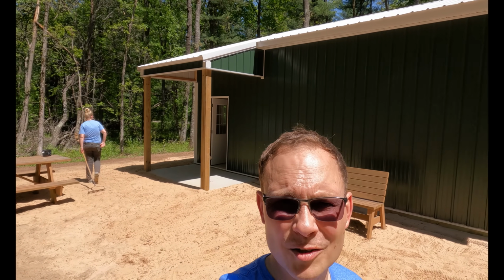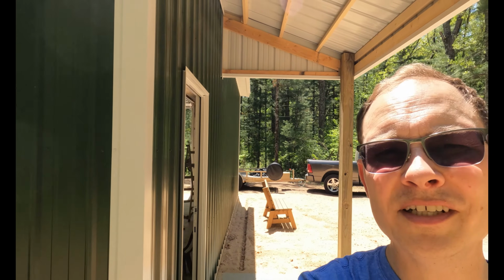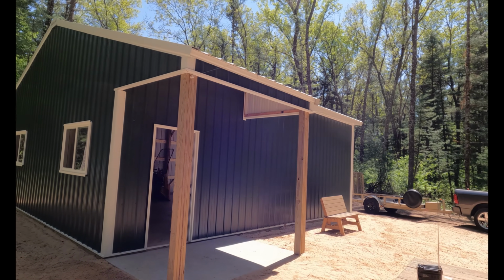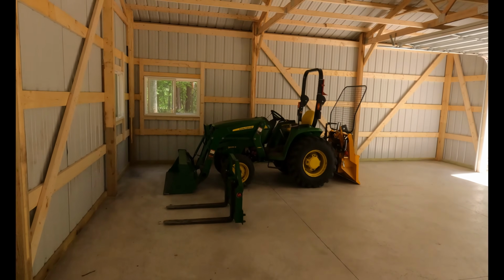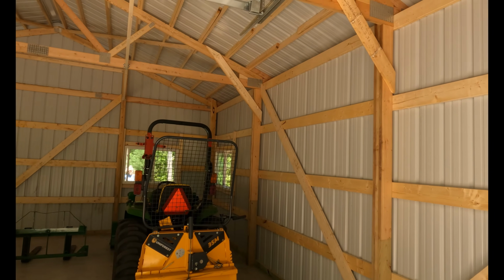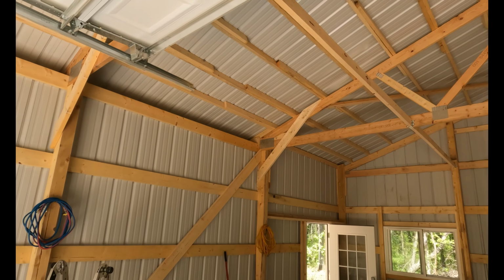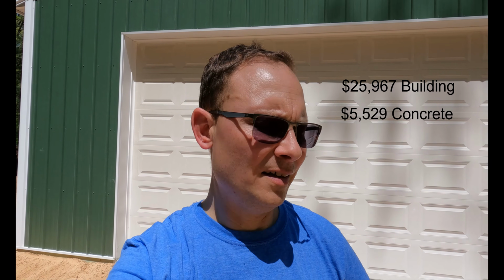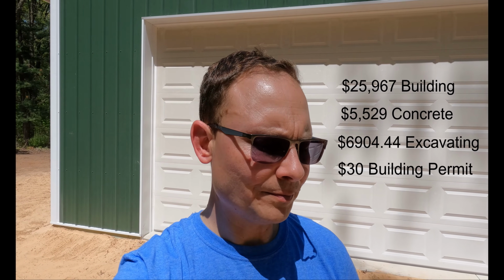Total Cost for a Pole Building